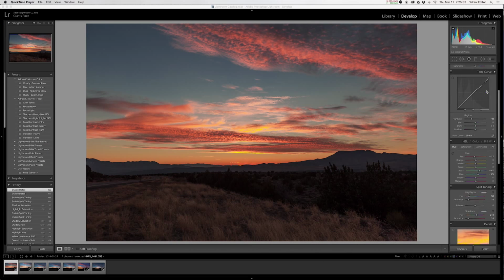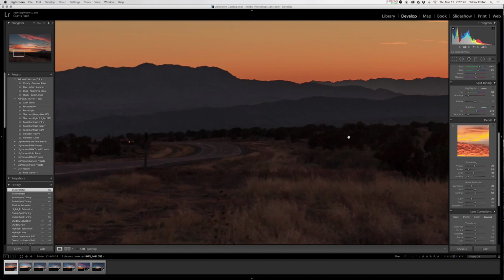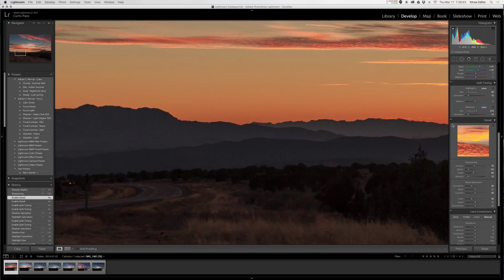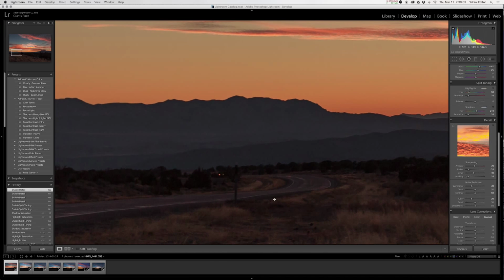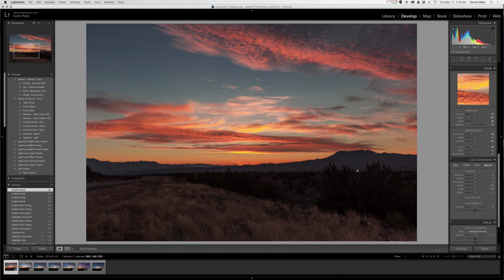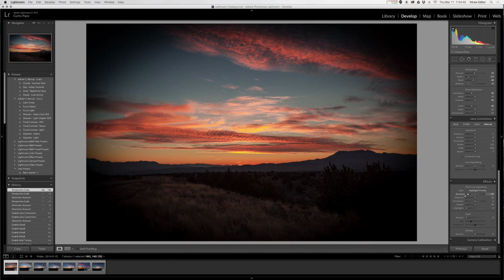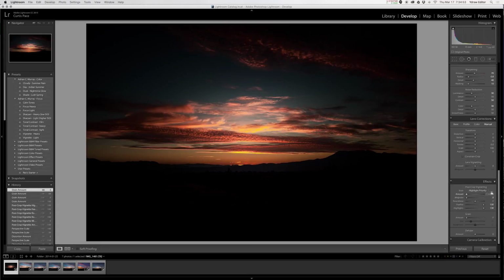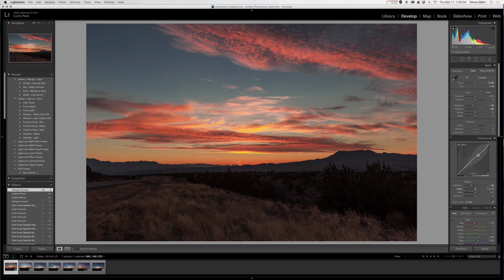Episode 006 – Lightroom Basics Tutorial | Lightroom Camera Controls and Effects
This video goes over camera controls and effects settings in Lightroom and how to make the most of those tools.